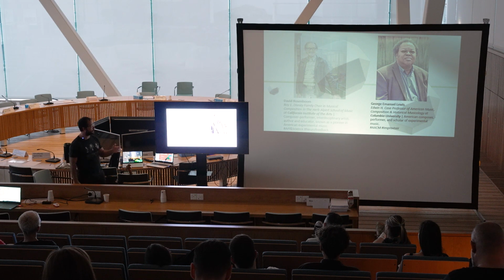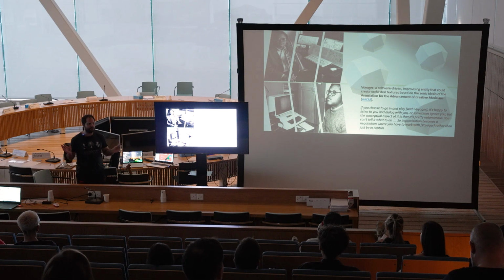Human computer interaction in music | Performative Presentation by Alkis Nicolaides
Music and technology are inseparable. Advancement in the development of instruments and interfaces for musical expression is directly linked with the birth of new musical traditions. Emerging technologies have given musicians the ability to record, produce, and manipulate their work, from the comfort of their bedroom. Aside from being a tool for recording music, computers can be used as instruments. Unlike conventional instruments the computer can take many forms. Some instruments are fully reliant on a performer’s actions and will always work in a specific manner, while other instruments can actually perform without any input and can be multidimensional in their function and/or interaction. During this presentation various approaches of interactivity are explained, through a brief overview on the approach David Wessel, George Lewis, and David Rosenboom have taken while designing their interactive computer instruments.

Footage by:
Nikolas Karatzas
Nicolas Georgiou (NGP)
Konstantinos Irakleous (TMS Intern)
Giorgos Dimoglou

Video editing by:
Giorgos Dimoglou (CYENS Marketing Team)